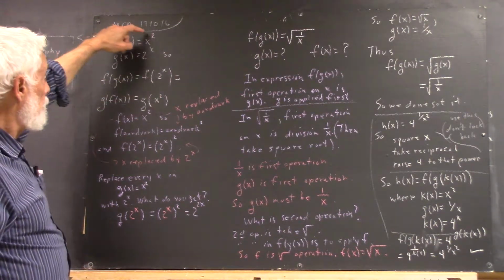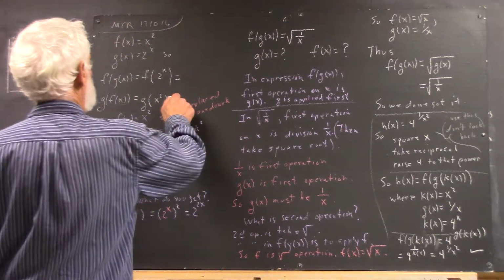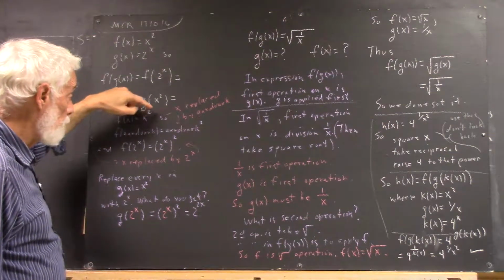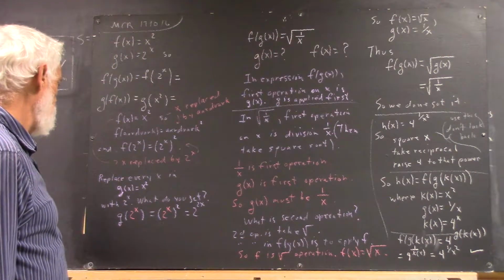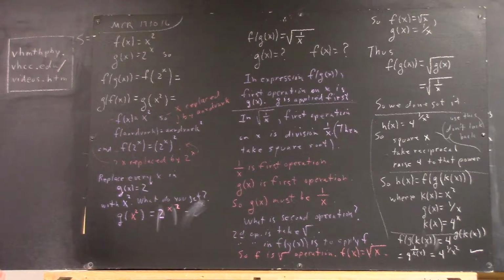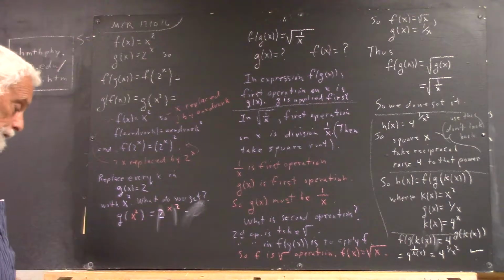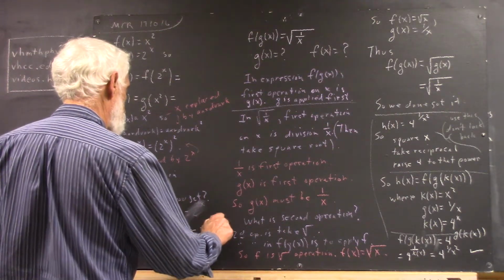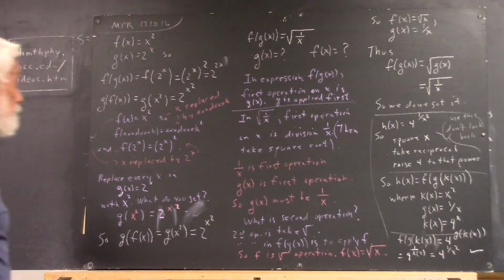MCR 0796 forming a composite by substituting for x 7